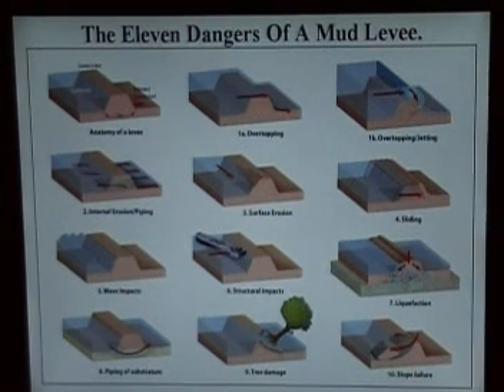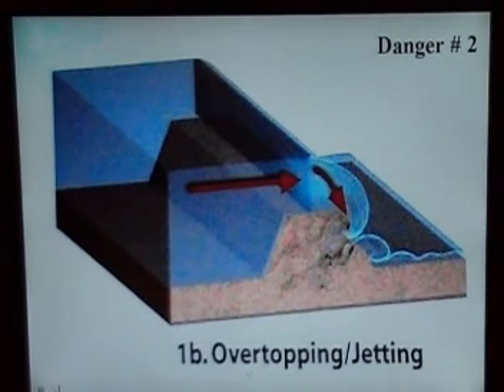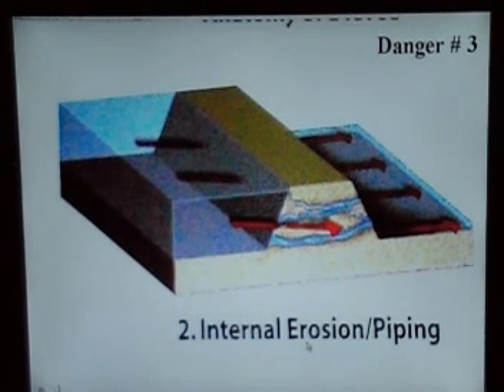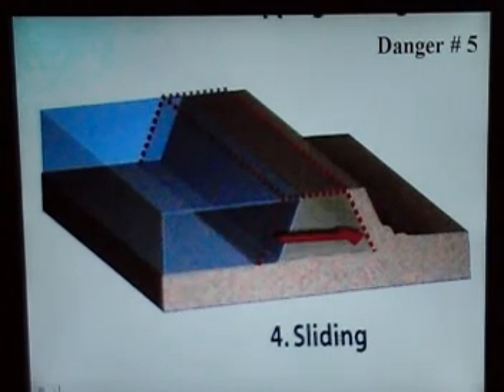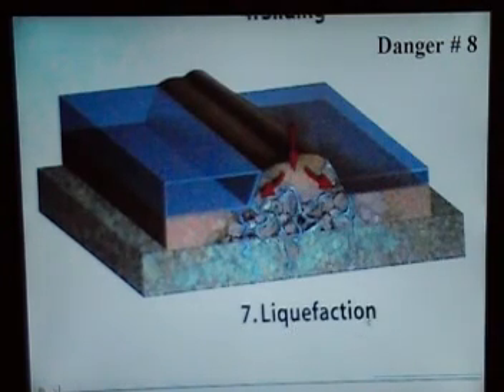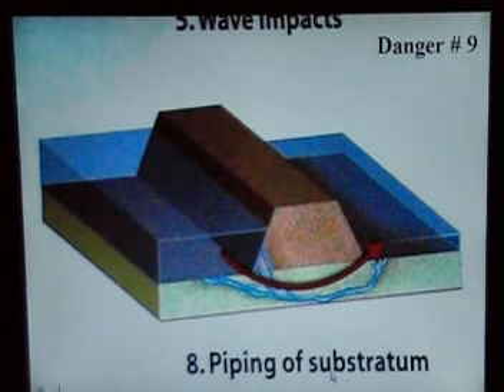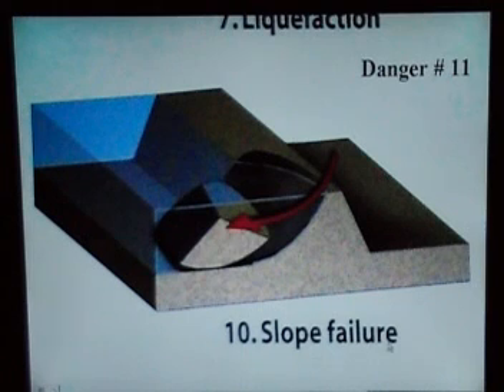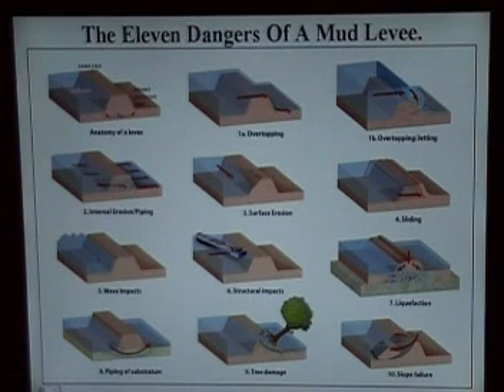The Eleven Dangers Of A Mud Levee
The Eleven Dangers of a Mud Levee has always been there and will always be there. Until these Dangers are dealt with, no one is safe from Storm Surges. That is the hard fact and the truth. Jim Boudreaux's Flood Levee and Barrier Protection System, will give protection on all Eleven Dangers of Mud Levees.

Jim Boudreaux
Houma, La. 70361